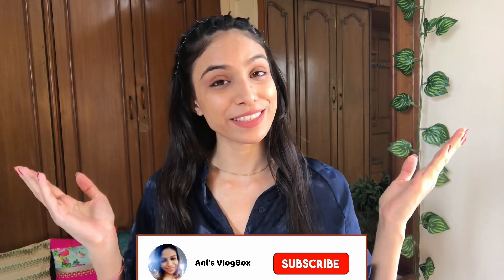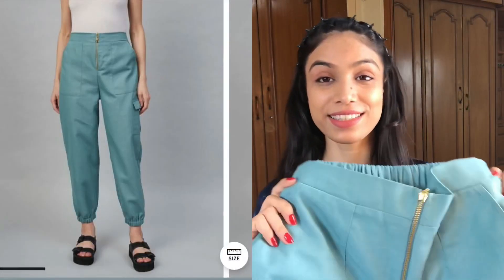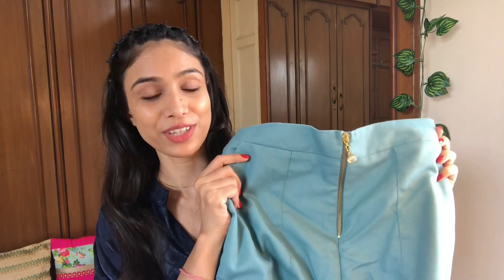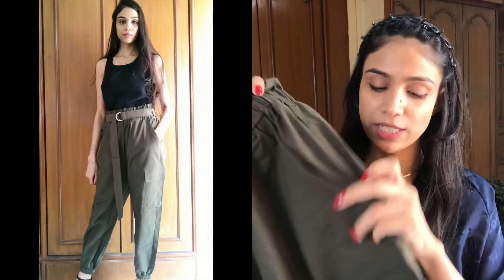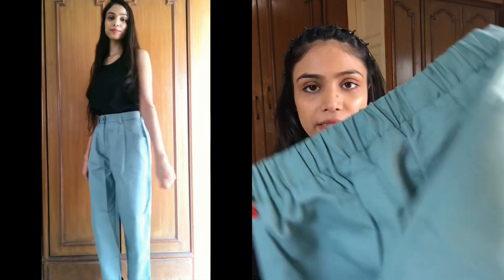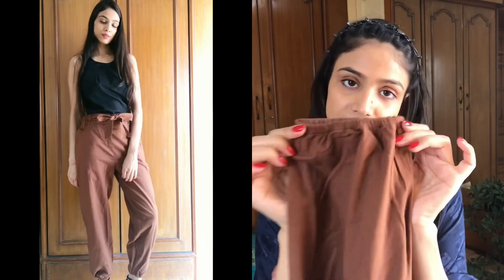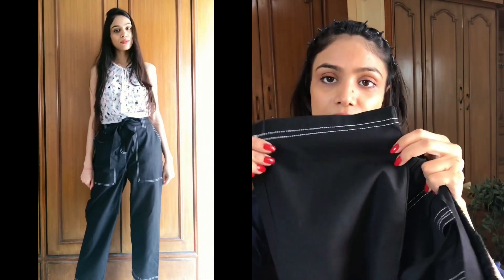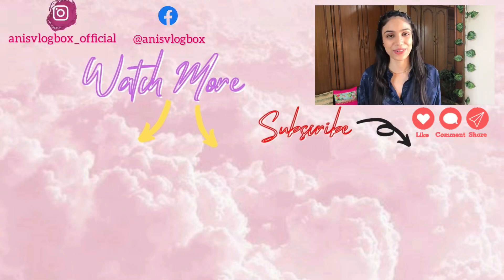Ajio Pants Haul || Pants//Trousers//Joggers Haul Very Affordable & Comfortable || Ani's VlogBox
Order from Meralink- 👉

COD available, 5 day Easy return & refund policy

💜👇 Mentioned Products 👇💜

🌸 ORCHID BLUES (Sea Green Front Zip)
Joggers with Zip Fastening

🌸 ORCHID BLUES. (Olive)
Mid-Rise Ankle Length Cargo Pants

🌸 ORCHID BLUES (Brown)
Relaxed Fit Cargo Pants

🌸 ORCHID BLUES (Sea Green)
Pleat Front Relaxed Fit Pants

🌸ORCHID BLUES (Black)
Mid-Rise Pants with Waist Tie-Up

My Height :- 5.5"
My weight :- 46Kg

❣️ Lets Catchup Here  :- Instagram @anisvlogbox_official

Note : Everything you see in this video is created by me (Ani’s VlogBox) only. None of the above content in any form should be used without my prior permission.

If you’ve made up till the bottom of page COMMENT “ 💜 💜 💜  "

Ani's VlogBox
xoxo